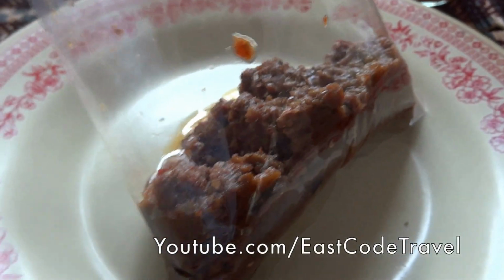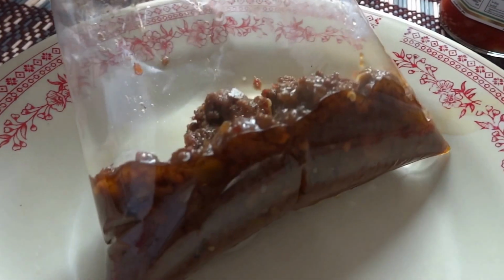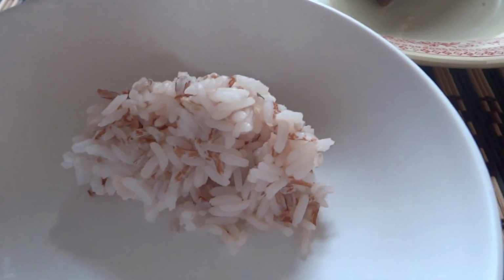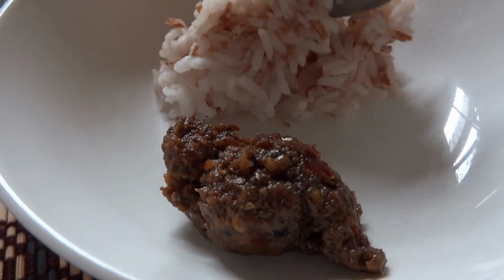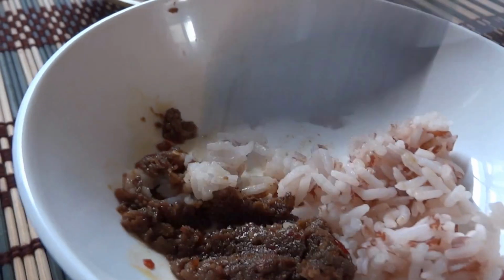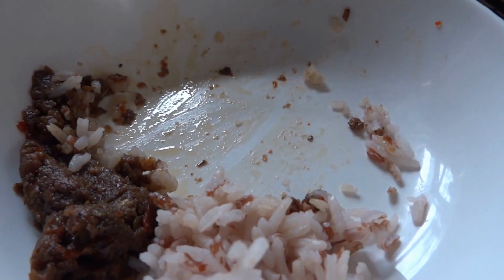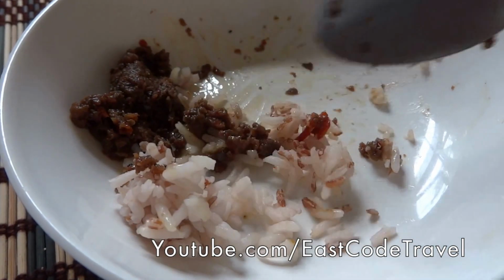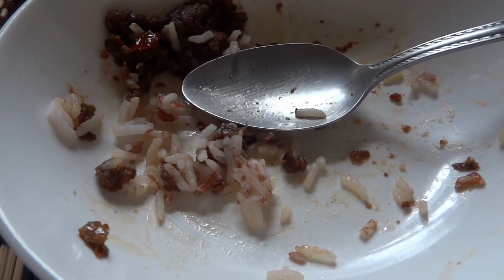Thai green tamarind chili paste review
Chili paste is the life and soul of Thai food .If you never tried one at all then you missed a whole lot of things in Thai food 's universe .This is a bit rarer to be found : Tamarind chili paste made from young or green Tamarind pods .